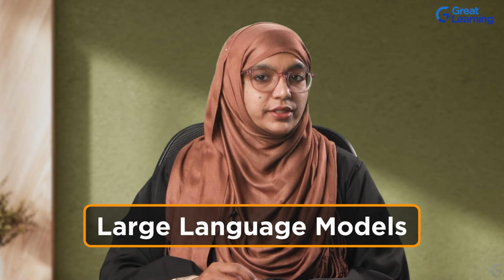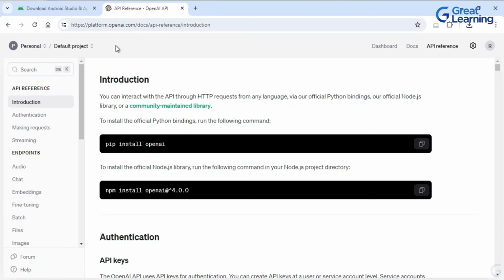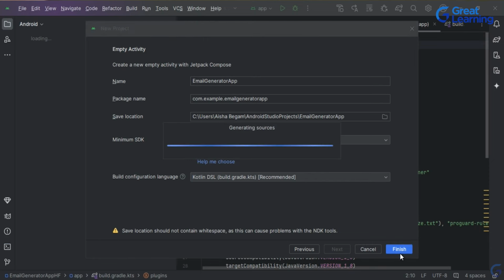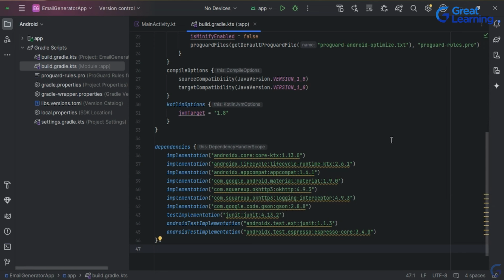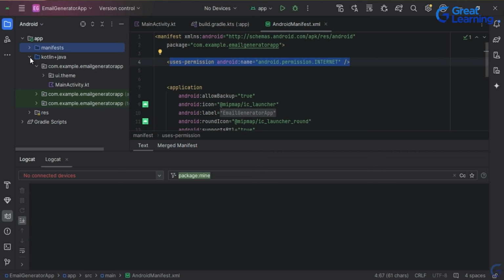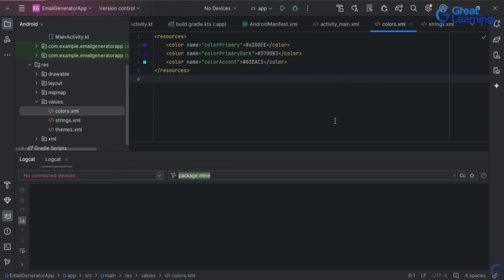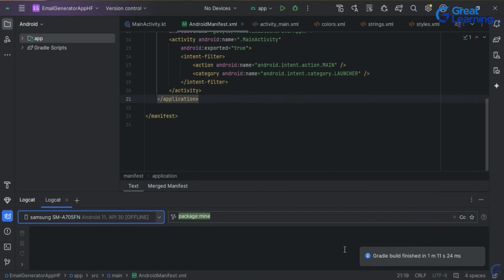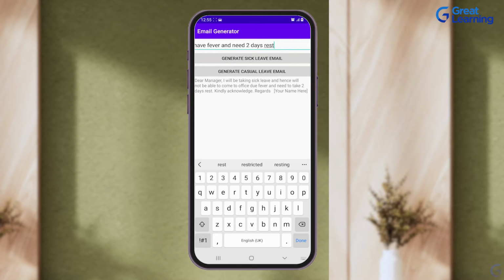Create Your First LLM app for Android Mobiles in simple steps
In this video, we'll dive into the interesting world of Large Language Models (LLMs) using OpenAI’s GPT. We will learn the basics of LLMs and its importance. We will use its power to build an email template generator app for Android. We'll cover setting up your development environment. This will let you create a functional app. Perfect for anyone interested in AI and app development!

Learn the basics, advanced strategies, and practical applications to shape the future of AI-driven communication. Enroll for free and get a certificate of completion.

🏁 Topics Covered:
00:00:00 Introduction to LLM
00:00:24 Why are LLMs Important
00:01:12 Abstract of the Email Generator App
00:01:24 Software Requirements for App
00:04:10 Implementation of the App
00:13:31 Executing the App